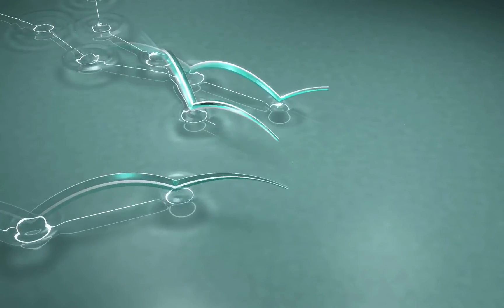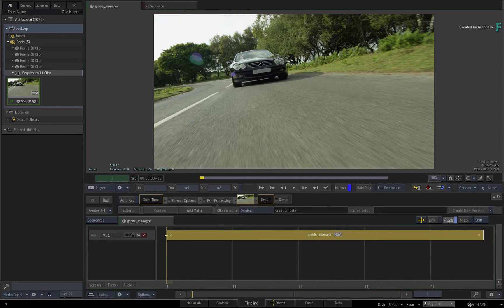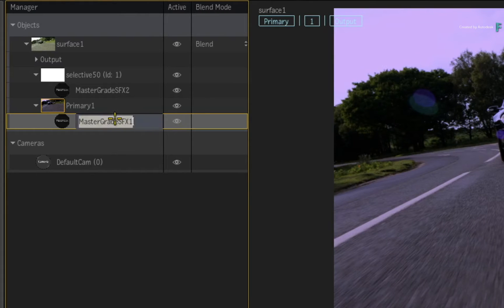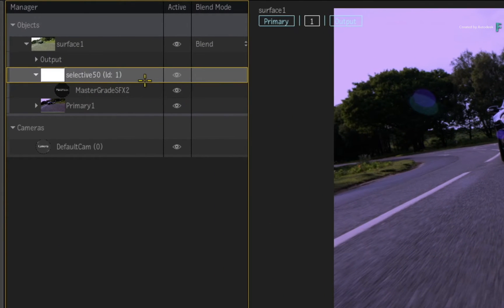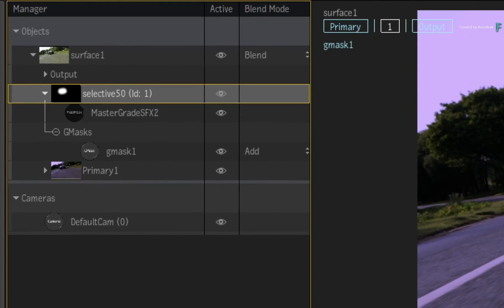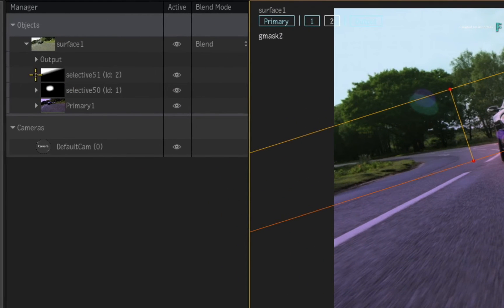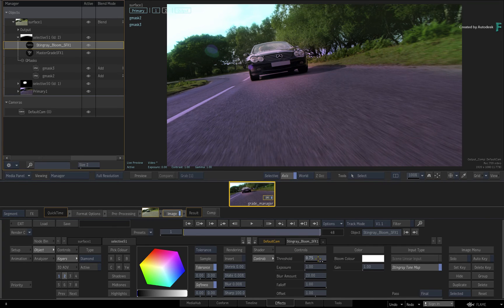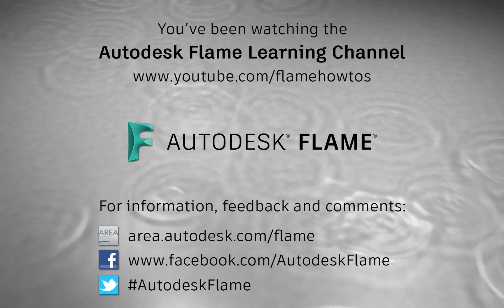Grading with the Manager - Flame 2020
Level: Beginner
Recorded in: Autodesk Flame 2020

In this video, you’ll cover grading using the new Manager view in Flame 2020.

The Manager is a much more simplified way of working with some of Flame’s tools.

And whether you’re a beginner or an experienced Flame artist, the Manager will allow you to access a whole range of functionality without digging deep into the node flow graph.

Other videos cover the Manager in the context of compositing and rotoscoping.